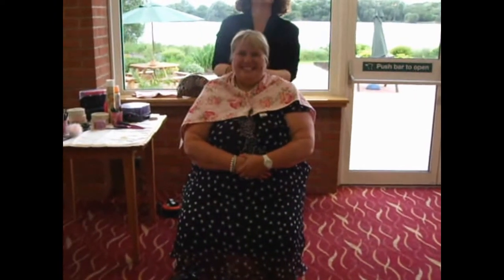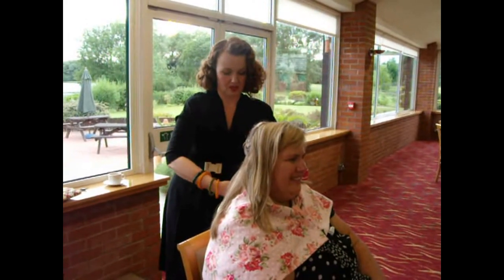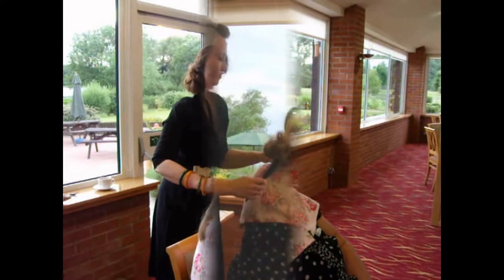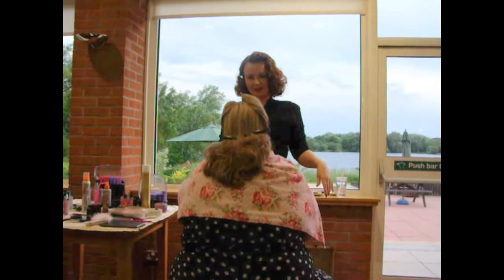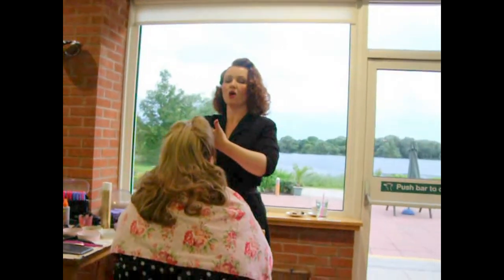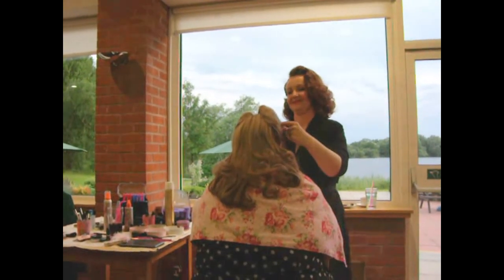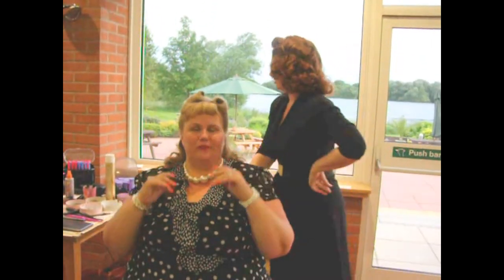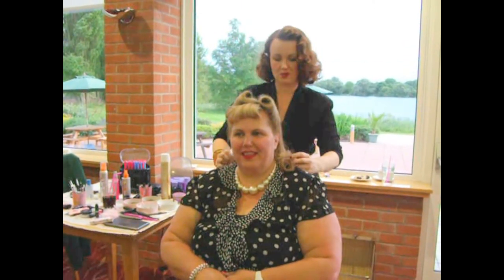Charnwood WIg's womens Institute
The Charnwood WIg's .
Women's Institute tradition with a twist. Monthly meeting featuring Claire from Pin Curls and Pompadours demonstrating vintage hairstyles and makeup.
Last Thursday in the month at Beedles Lake, Broome Lane, East Goscote, Leicestershire